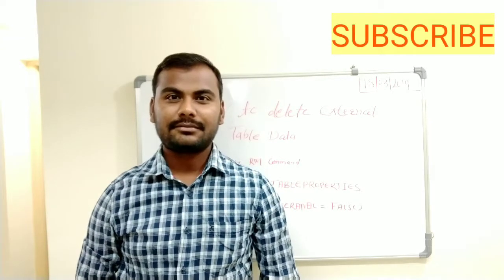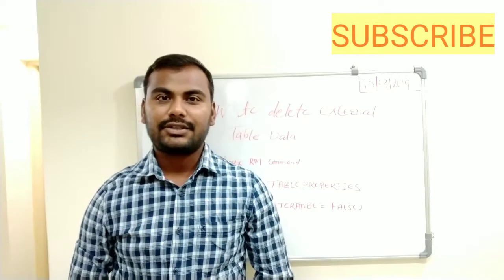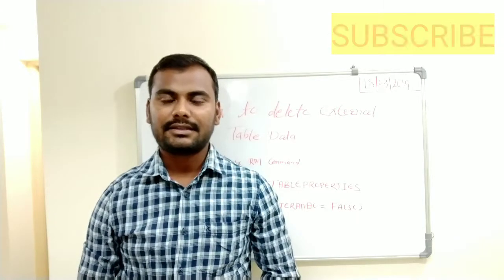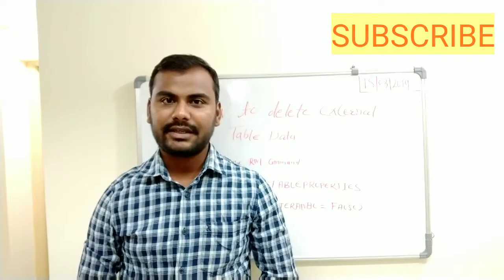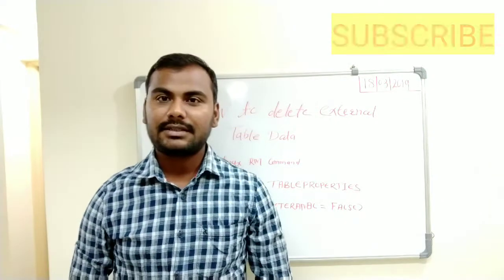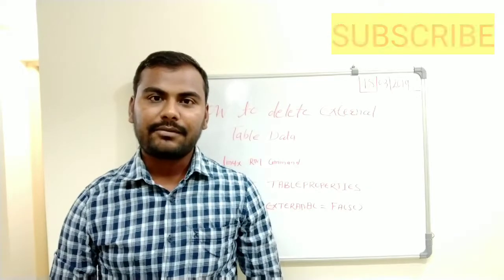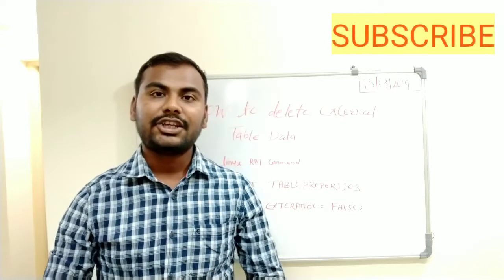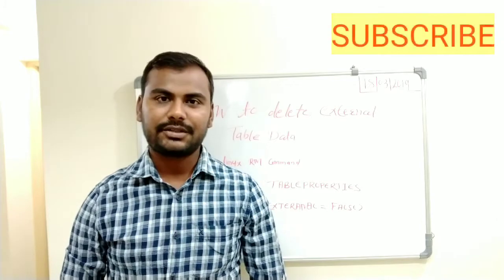How to delete hive external table data | Hadoop Interview question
Syllabus -

 Review -

 Registration

An external table describes the metadata / schema on external files. External table files can be accessed and managed by processes outside of Hive. External tables can access data stored in sources such as Azure Storage Volumes (ASV) or remote HDFS locations.

In this video, how to delete the data from  External hive tables.

1)You can easily delete the files from his location.

dfs -rmr /user/hive/warehouse/database_name.db/table_name;***

2) You have to change the external to internal table before drop it:

example

beeline  ALTER TABLE $tablename SET TBLPROPERTIES('EXTERNAL'='False'); // make the table as internal
and then:

 drop table $tablename; //